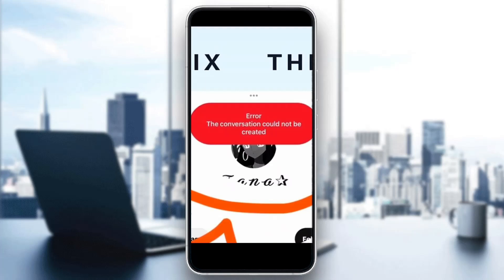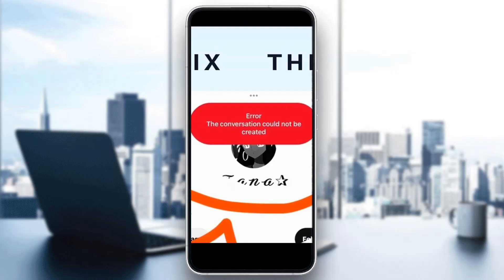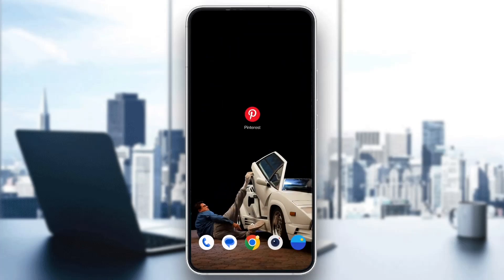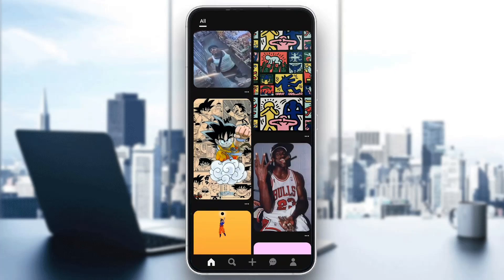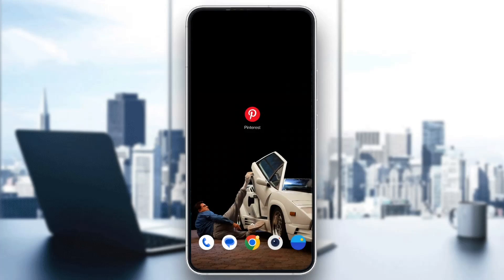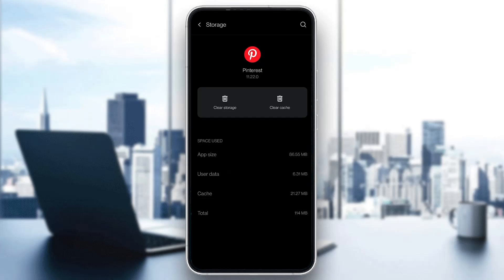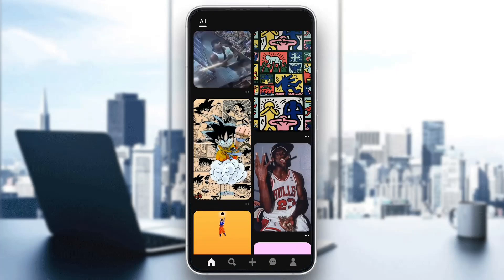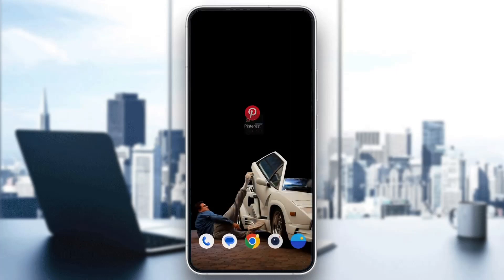How To Fix Pinterest Failed To Create Conversation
Today we talk about pinterest failed to create conversation,why does pinterest say failed to create conversation,pinterest messages not working,pinterest failed to create conversation fix,how to fix pinterest failed to create conversation